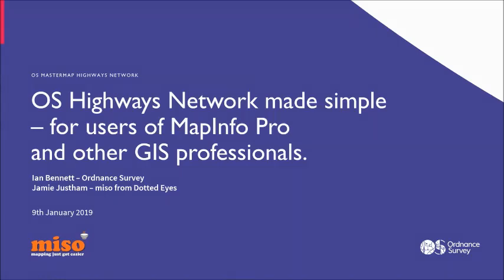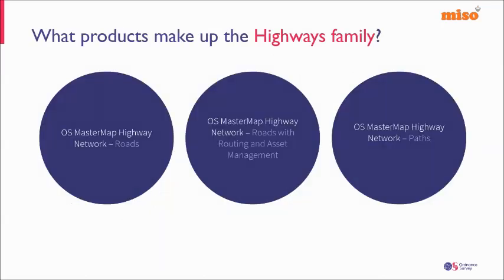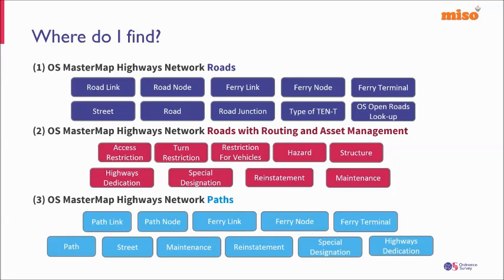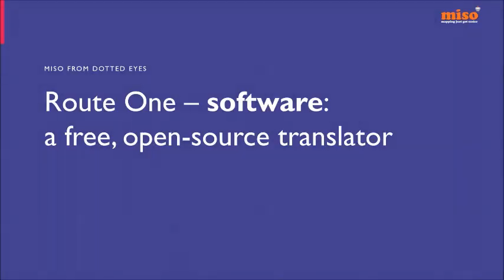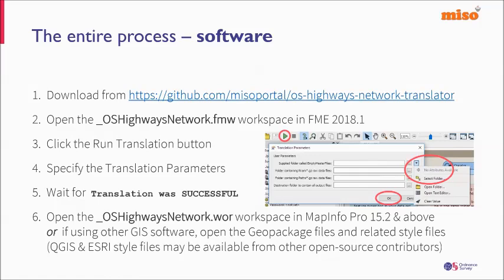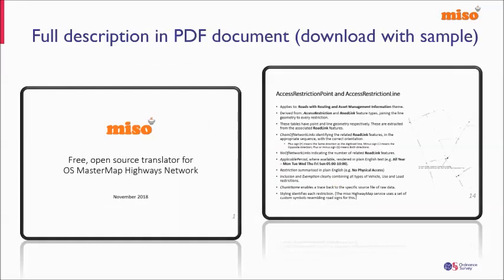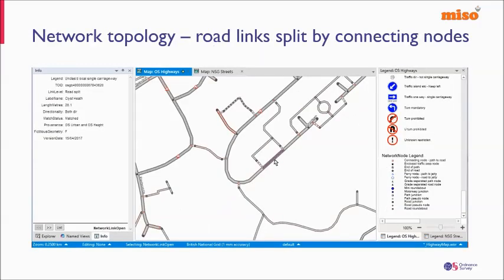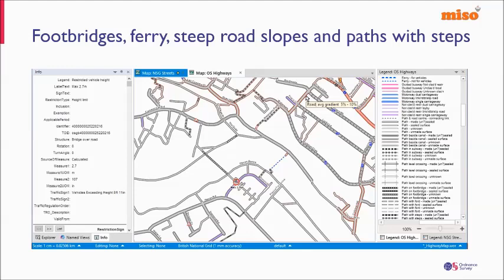OS Highways Network made simple - for users of MapInfo Pro and other GIS professionals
The miso portal from Dotted Eyes offers two options to support the switch from the ITN Layer which from the end of March will no longer be updated.

- A free, open-source translator for use in FME which processes the whole data set into the standard Geopackage format, with substantial added value, and includes all the files needed to style every layer for MapInfo software.

- An optional upgrade to the miso HighwayMap DataOptimiser service which supplies regular updates of a reformulated network in the form of ready-to-use files such as TAB, MIF/MID, SHP or GDB, with no need to run any processing software in house. This includes the Speed Limits and Average Speeds, which are not available in the PSMA or OSMA.

In supporting the Open Source community in this way, we hope customers and other suppliers will contribute similar style files for other software such as QGIS and ESRI.

This webinar demonstrates both of these options. You'll see - perhaps for the first time - how easy it can be to replace the ITN Layer and also to benefit from the new features such as access to the National Street Gazetteer.